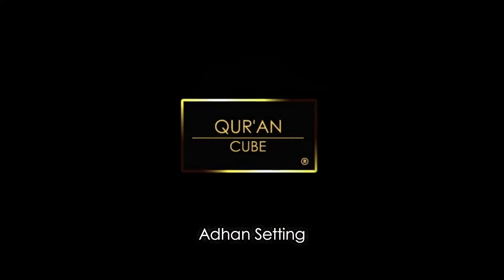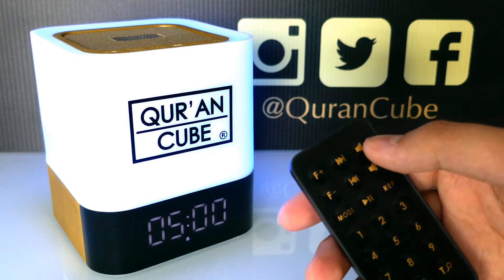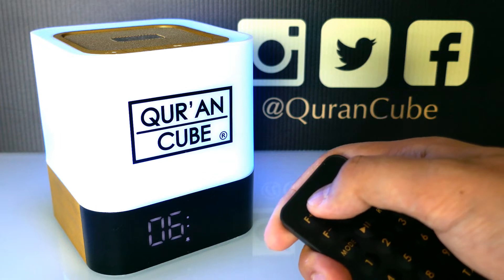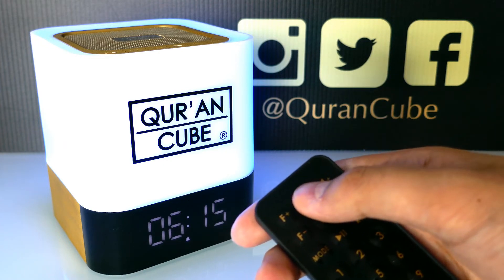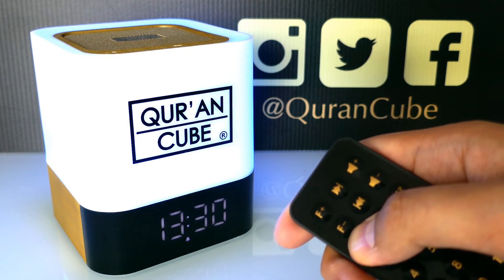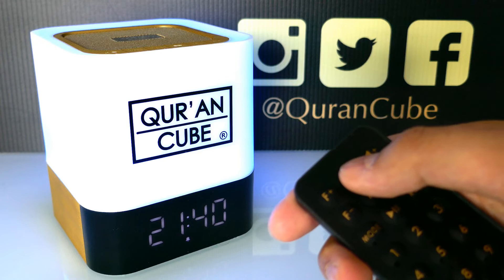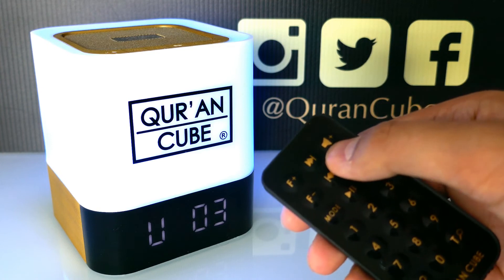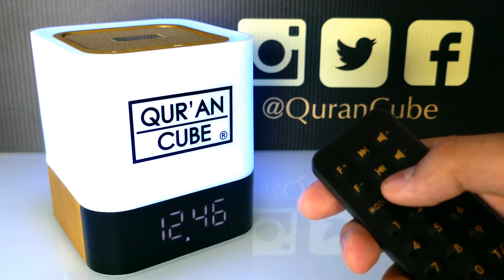Adhan Setting - Quran Cube LED X - Azaan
NOTE IF YOUR ADHAN IS NOT WORKING - PLEASE FOLLOW THE LINK BELOW FIRST TO RESET THE QURAN CUBE